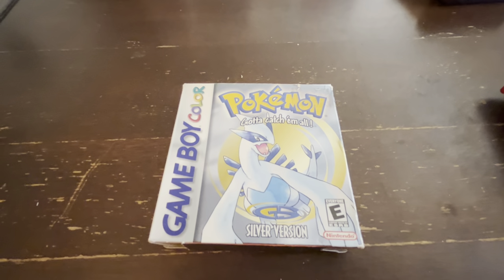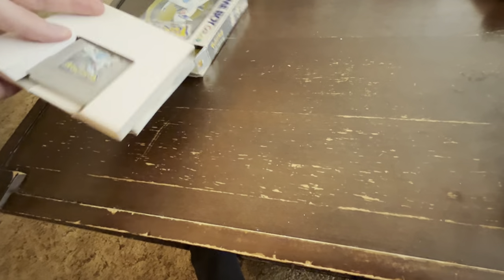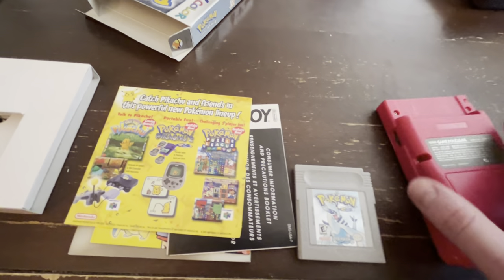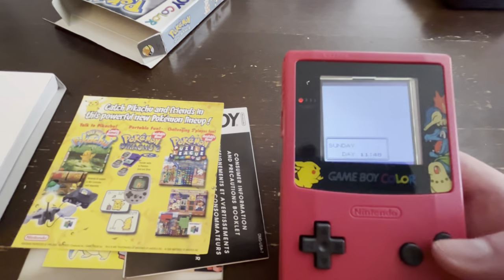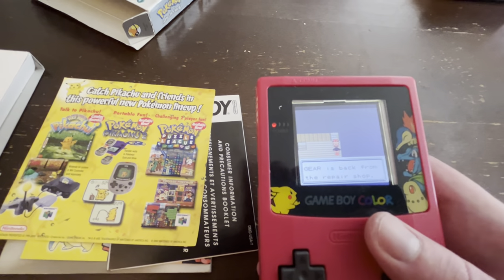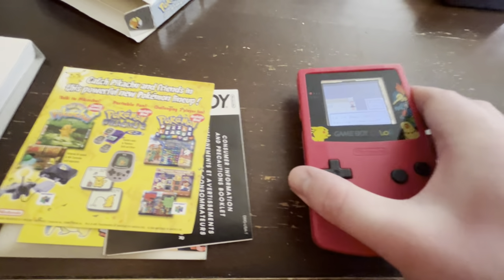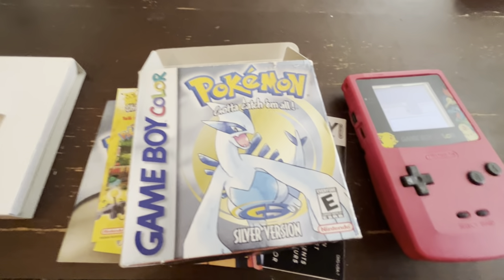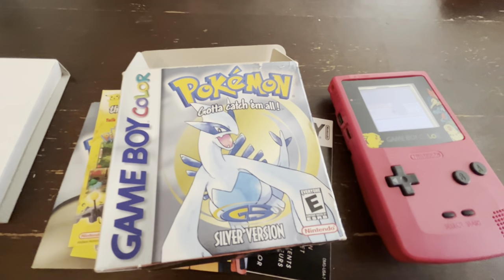Booting up an Original Pokémon Silver Copy (COMPLETE IN BOX)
Part 2 of my Pokémon Silver CIB unboxing!